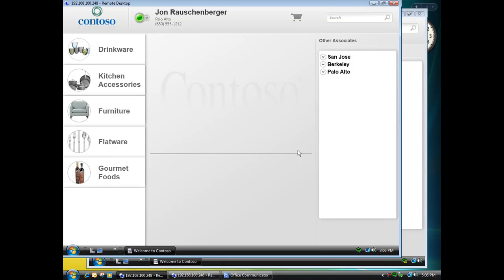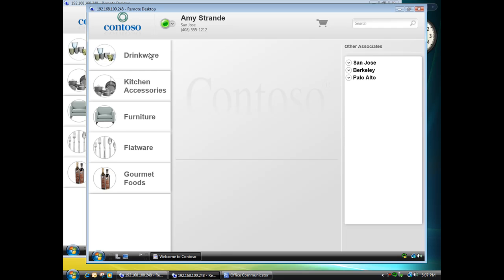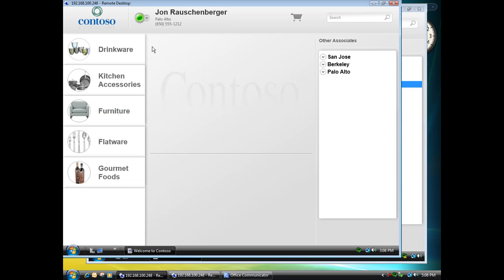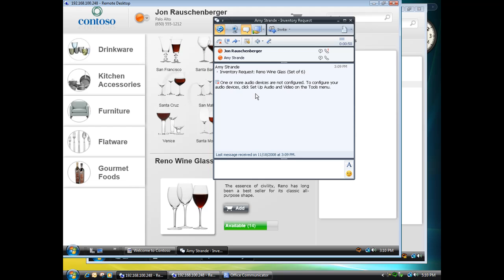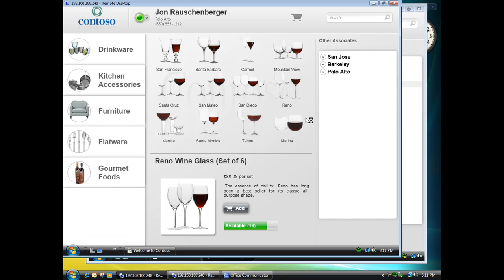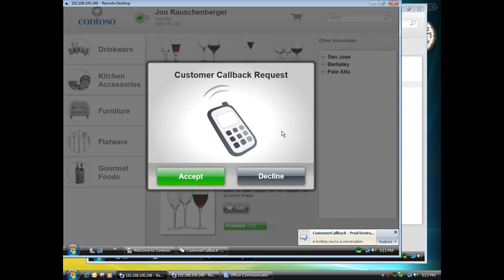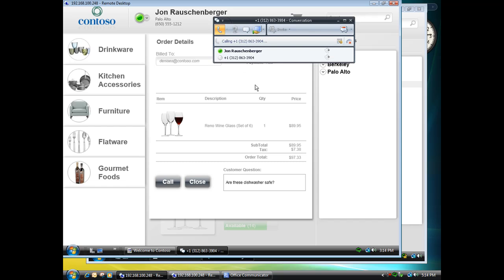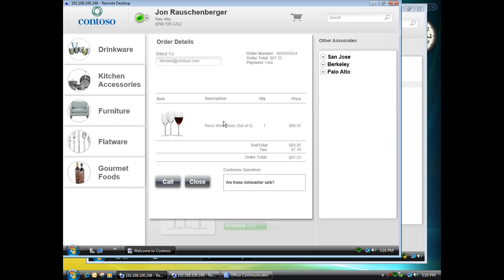Unified Communications Retail Demo Part 1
Jon Rauschenberger walks through part 1 of the Contoso Retail demo which shows how applications can be enhanced with real time communications using the Microsoft Unified Communications products and extensibility platform.